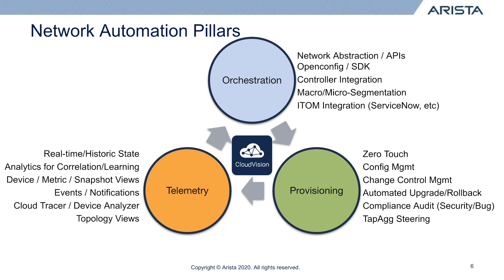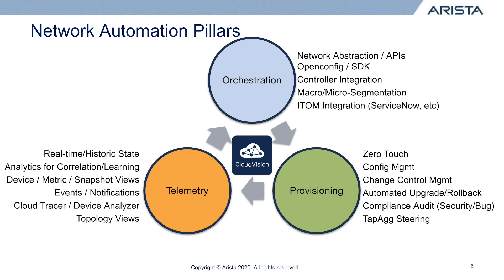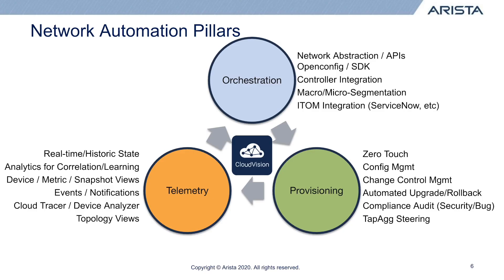ACEL1 - By The Topic - CloudVision.mp4